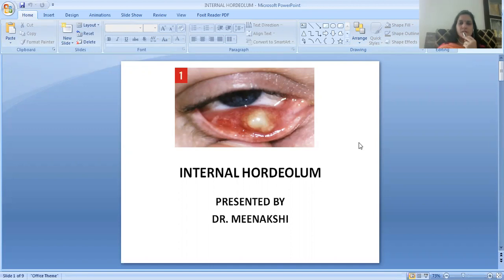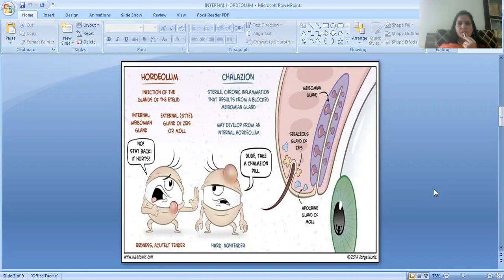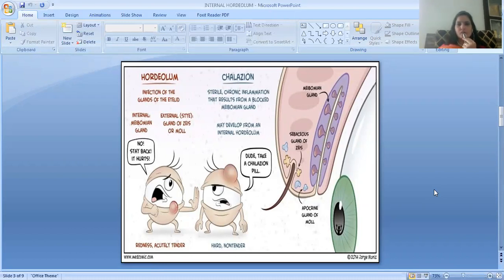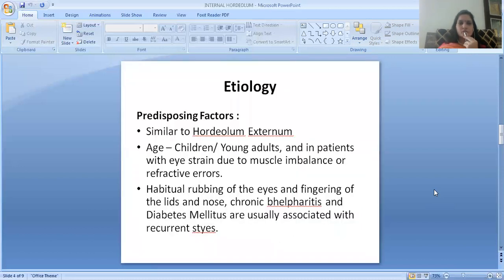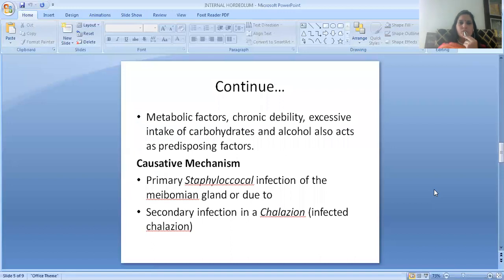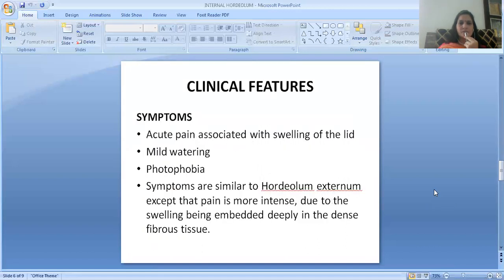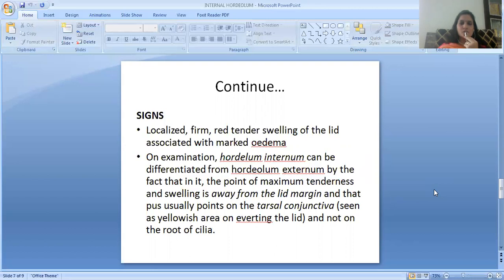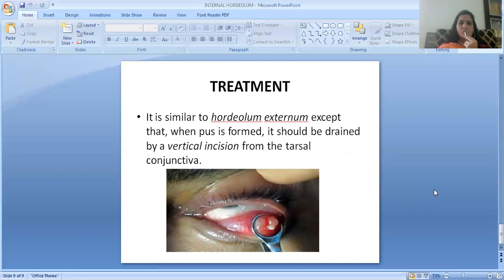JAYOTI VIDYAPEETH - INTERNAL HORDEOLUM